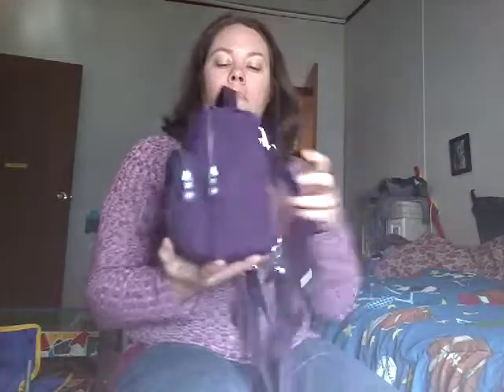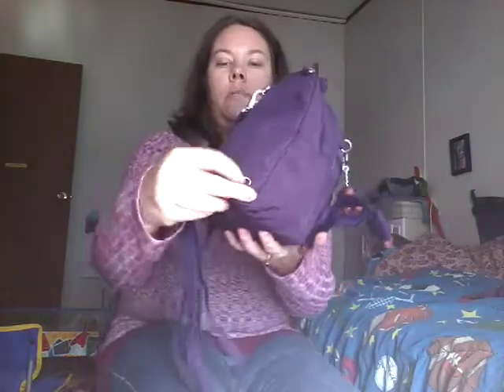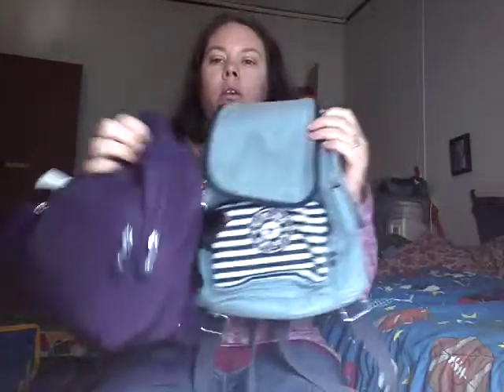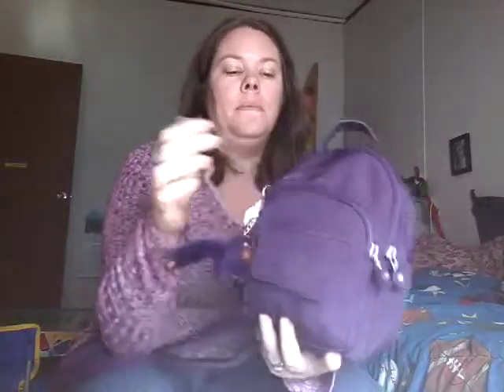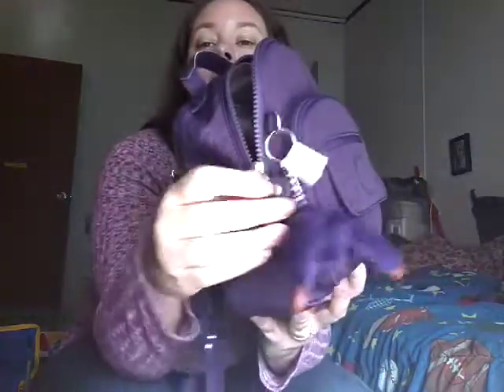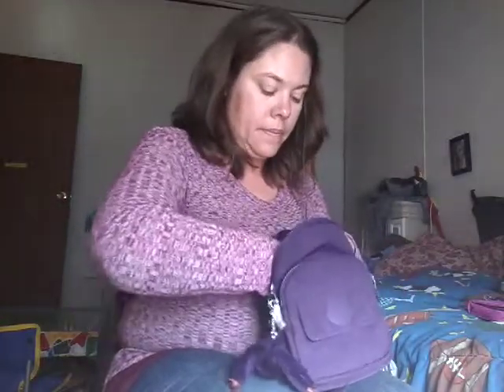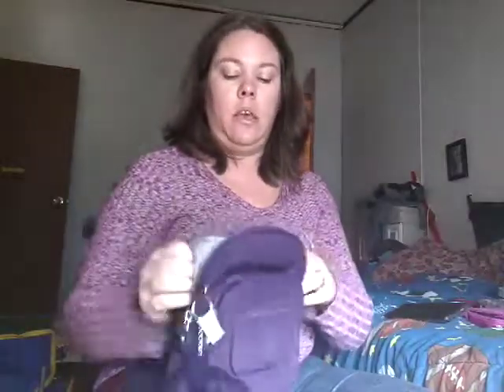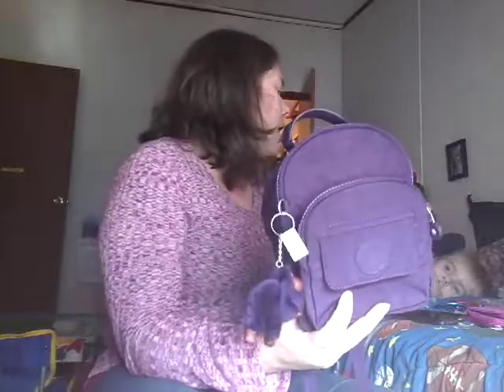Kipling Alber review.